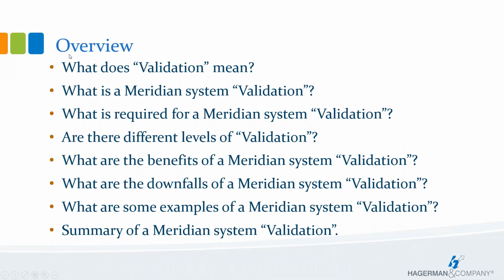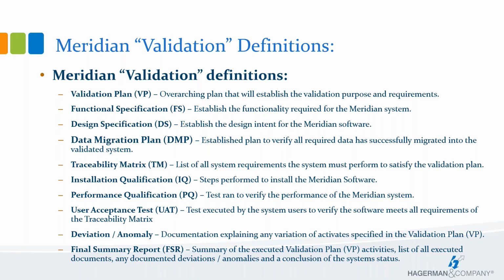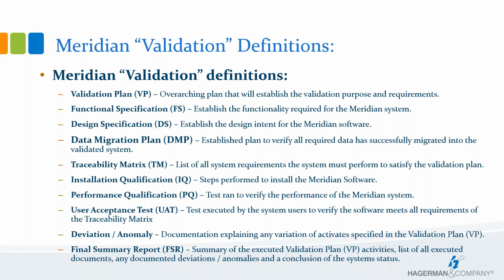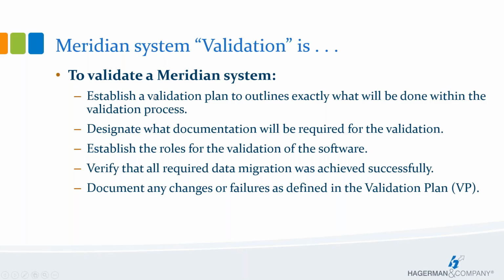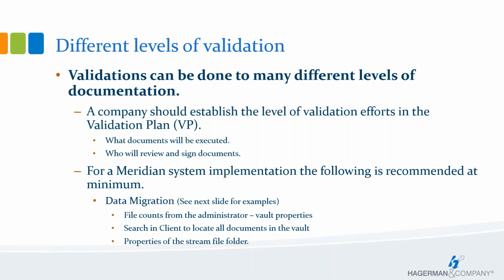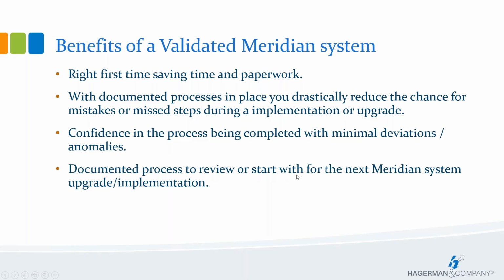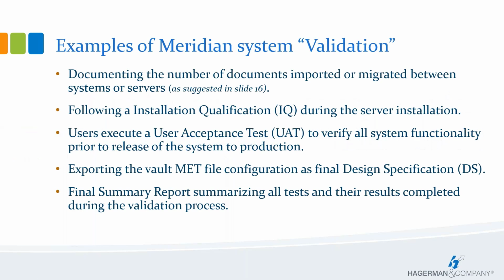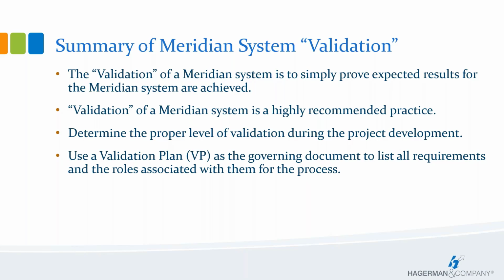Meridian Validation 101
The word “Validation” is often used but not truly understood. Watch as we review what it means to “Validate” your Meridian system and the benefits that come along with it. After watching this video, you will understand what validation is and how you and your company can benefit from Validating your Meridian system.

0:00 Introduction and Agenda
2:03 What Does Validation Mean?
3:31 Meridian Validation Definitions
10:51 Meridian System Validation Overview
13:36 Requirements for Meridian System Validation
15:34 Different Levels of Validation
17:25 Benefits of a Validated Meridian System
20:28 Shortcomings of a Validated Meridian System
23:39 Examples of Meridian System Validation
26:25 Summary